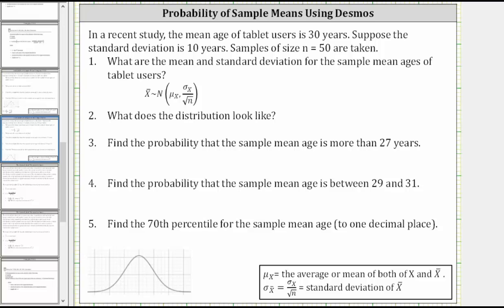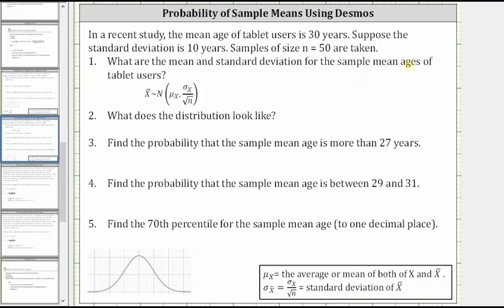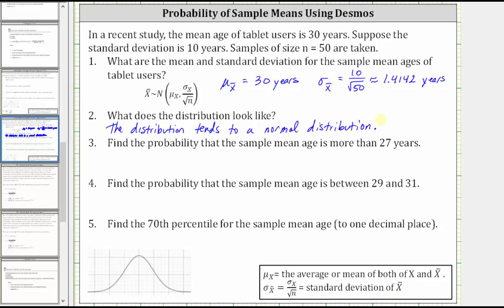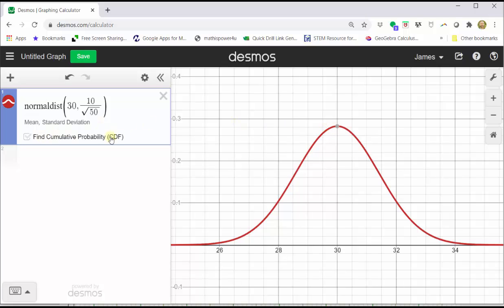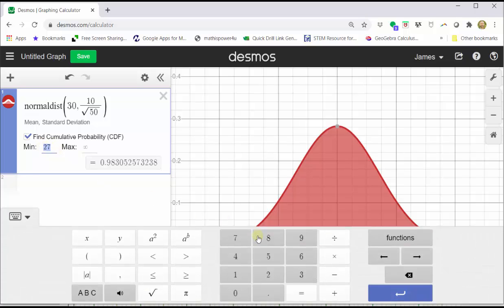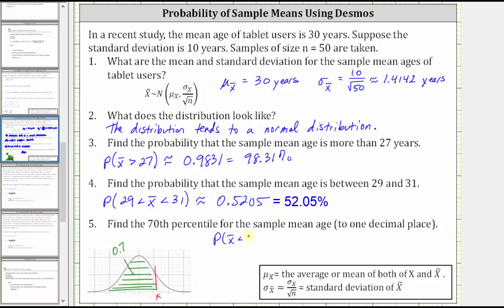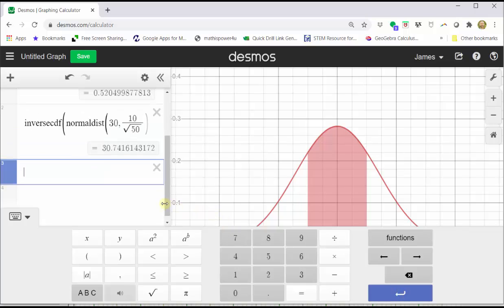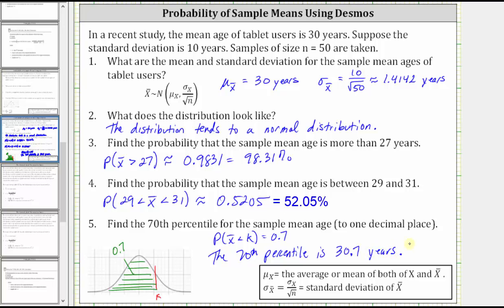Determine Sample Mean Probabilities and Percentiles Using Desmos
This video explains how to determine probabilities and percentiles of sample means using Desmos.